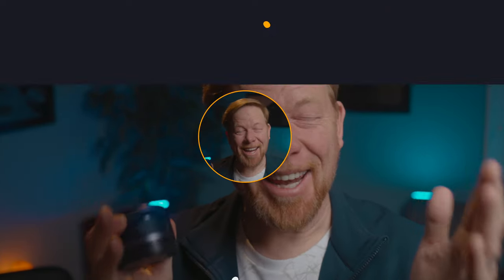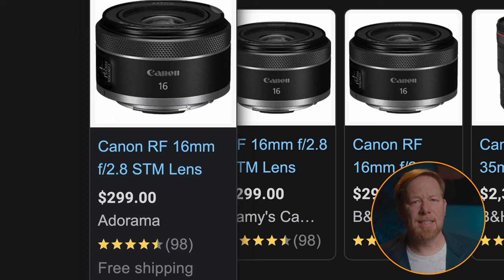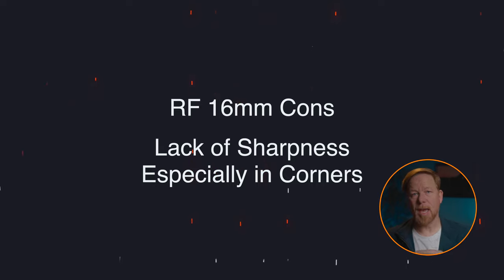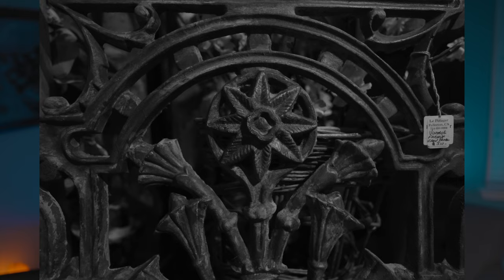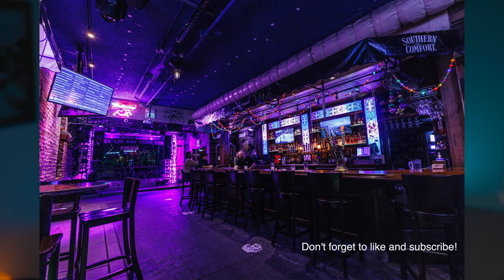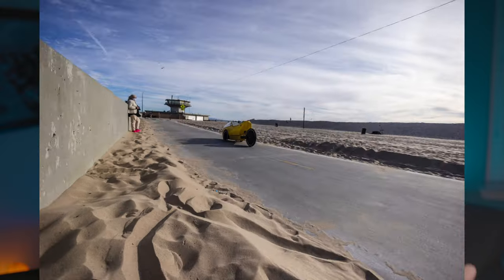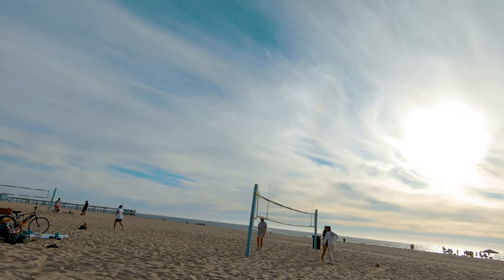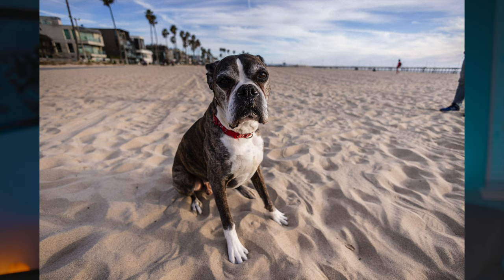I Was Wrong About the Canon RF16mm Lens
Even though I've had the RF16mm lens for a few months, I wasn't totally satisfied with it. The first week or two, I was downright disappointed, and thought about sending it back. However, this week, I took it on two very different shoots and it really came in clutch! This lens blew me away with it's sharpness, high-performing autofocus, and the powerful focal length that outperformed the other lenses I had with me. One shoot was during the Fullerton Ghost Walk one night, and the other was during Venice Beach photowalk where I was teaching street photography.

The lens featured in this video